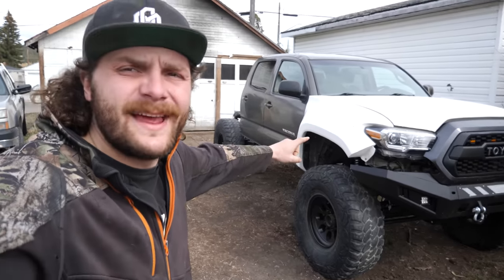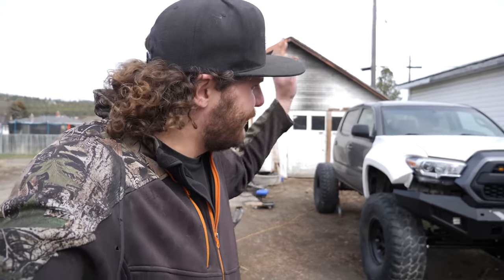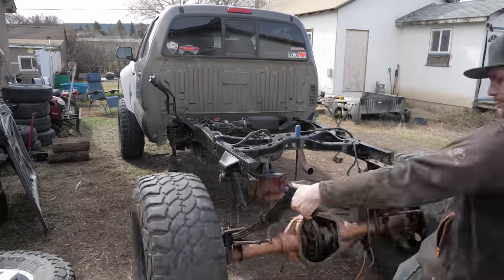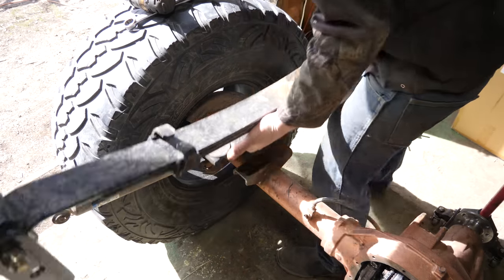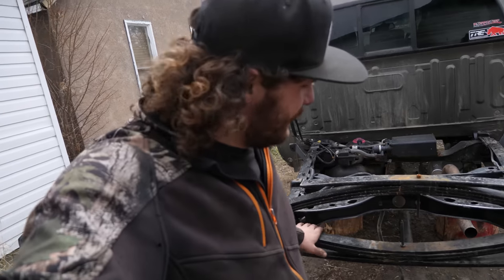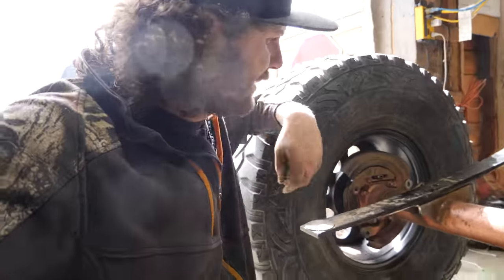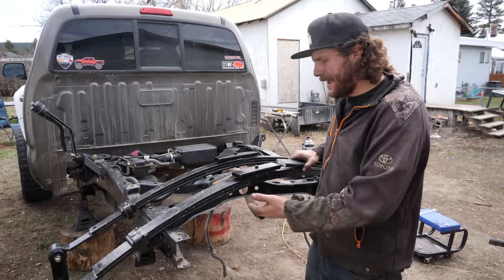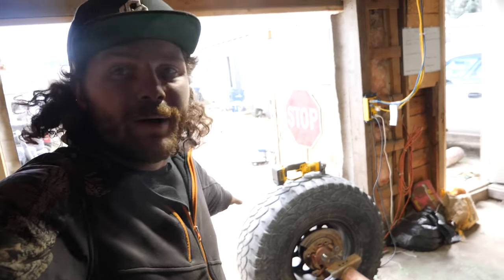Tacoma on TONS | Rear Axle Re-Gear Prep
Day 24 of our Tacoma build. The Goal is 30 days to build it, 30 videos, 1 ton axle, 40" tires and so much more. Today we pull the rear end back out and take it apart to prepare to setup the gears! Plus while everything is out we give all the parts a fresh coat of paint!

The Tacoma is a 2010 TRD Sport, manual transmission, short box. And we are using the solid axles from a Ford Super Duty, Dana 60 front, Sterling 10.5 rear.